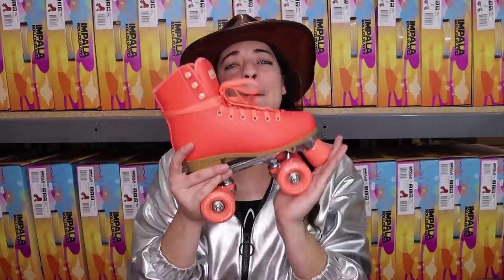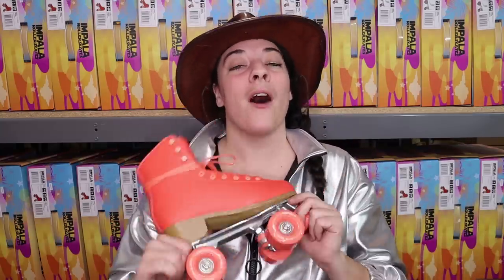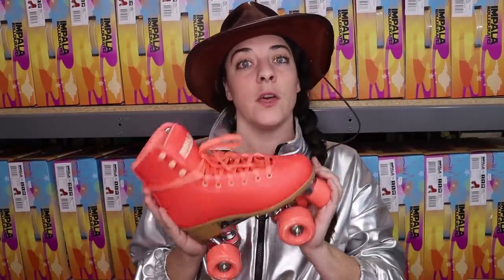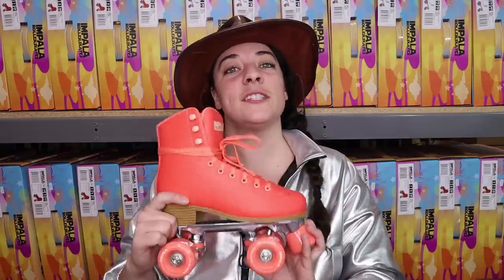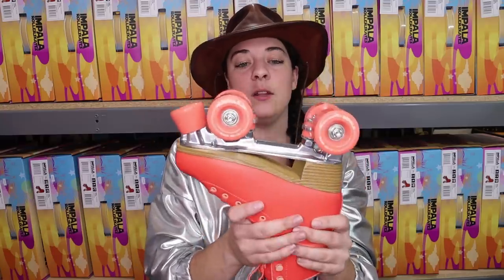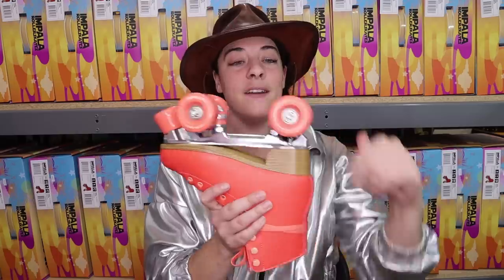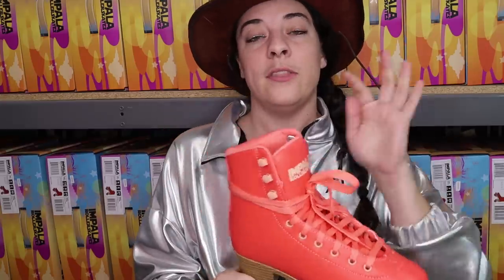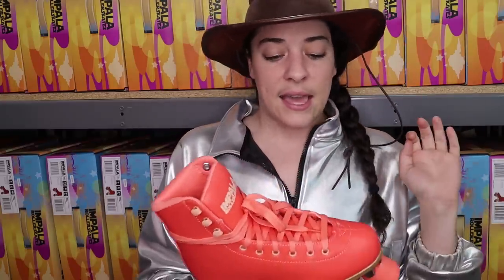Impala Roller Skates Review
In this episode I finally give y'all something you've asked me for more than anything: The Impala Roller Skate Review!  Let me know if you have any questions in the comments below :)

💕 MY FAVORITES
SKATES FOR BEGINNERS
AFFORDABLE SKATES
SKATE BAG